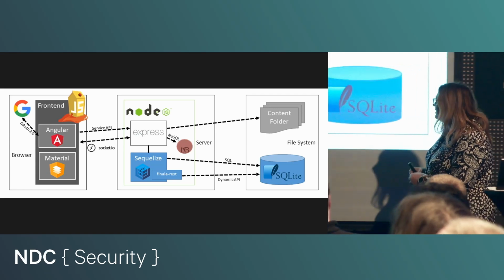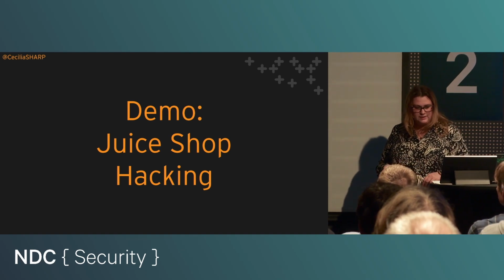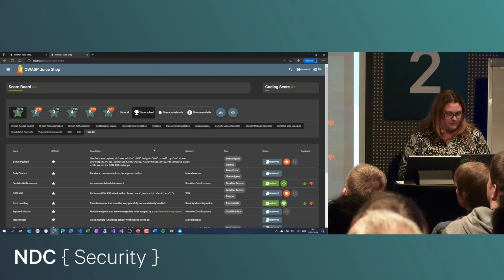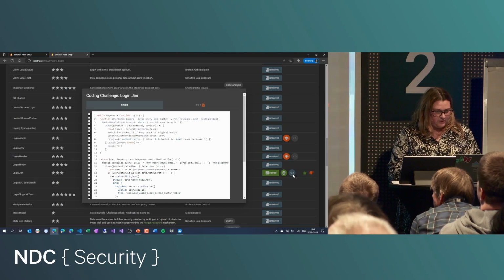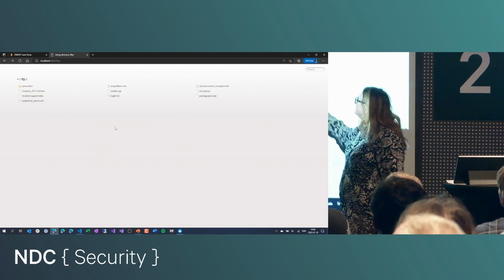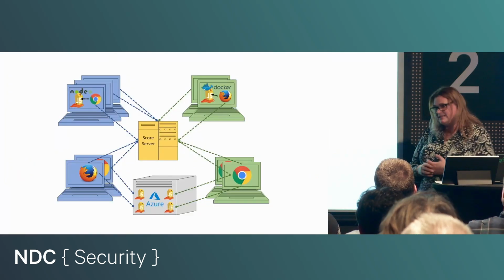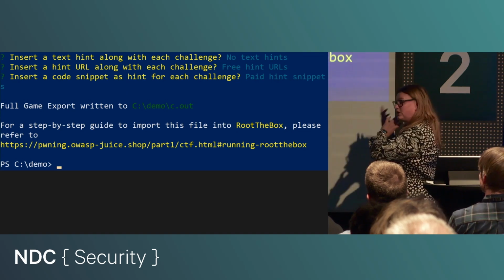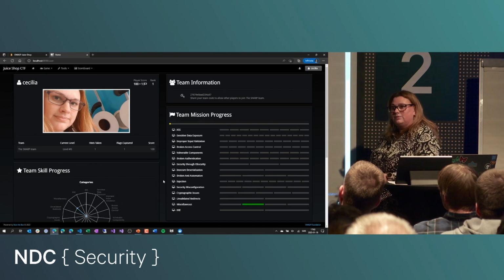Hacking the Juice Shop - Cecilia Wirén - NDC Security 2023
Capture The Flag is both fun and educational at the same time, and a great tool to raise security awareness. You can do it by yourself, together in a team, or in competition mode against others.
The OWASP Juice Shop is a site that you can set up and use for this. It has a great Tutorial mode for beginners and a lot of challenges at all different levels as well as a scoreboard where you can track your progress. You can also set up a scoring-server for competitions, like getting the highest score or doing it jeopardy-style.
In this session, you will learn how to set it up, and how it works, and get a kickstart on the hacking. After this session, you will have the knowledge to host your own CFT event.